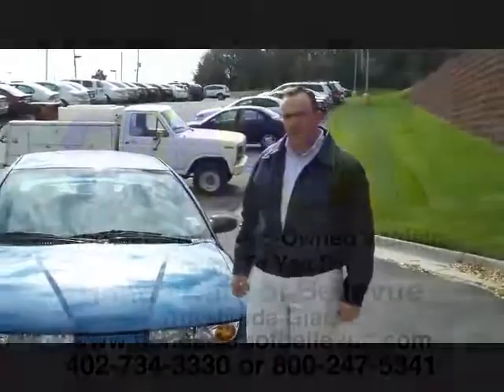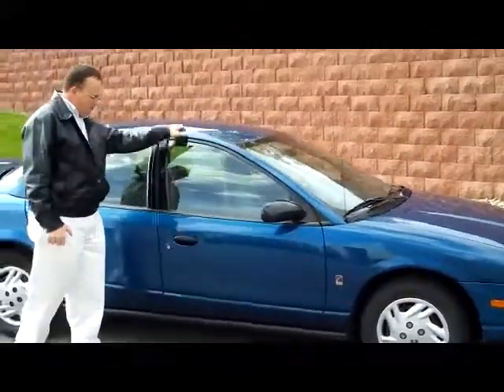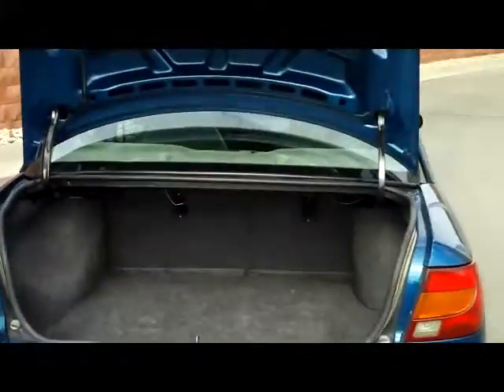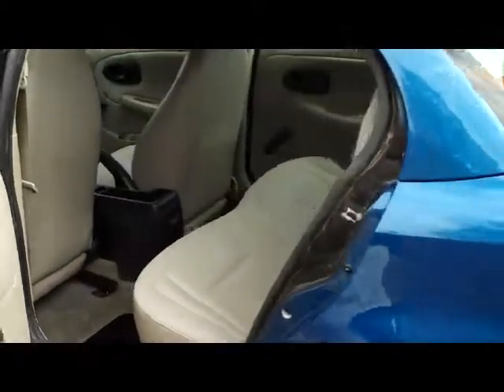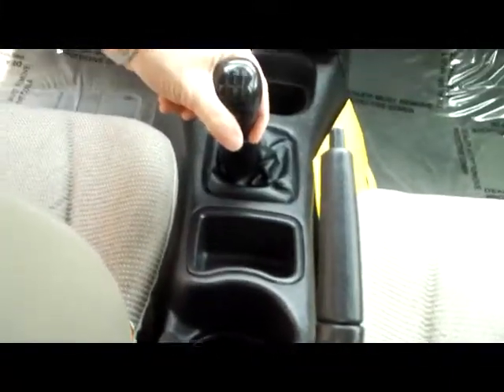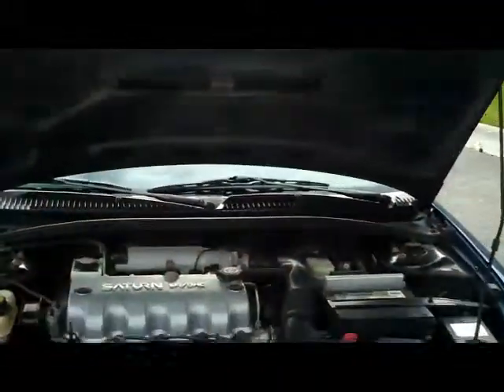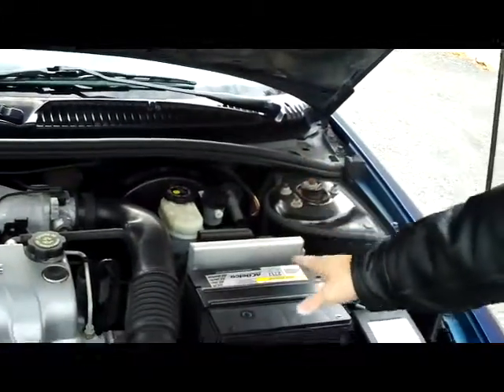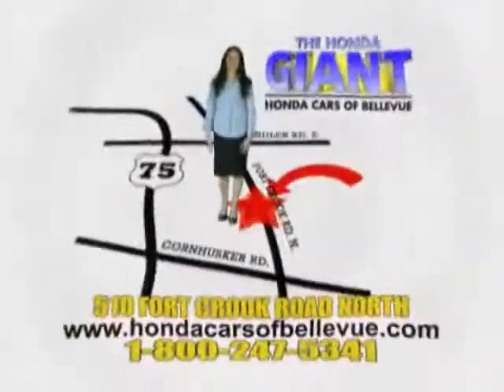2001 Saturn SL Sedan for sale at Honda Cars of Bellevue...Omaha's Honda GIANT!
Check out this 2001 Saturn SL Sedan for sale at Honda Cars of Bellevue...Omaha's Honda GIANT!  Located near Omaha and Lincoln Nebraska, NE and Council Bluffs Iowa, IA.